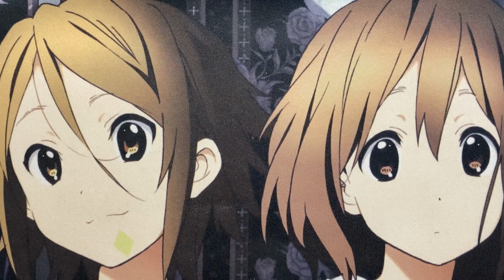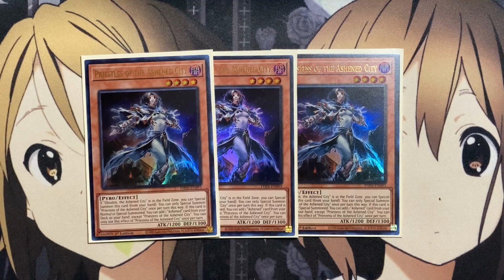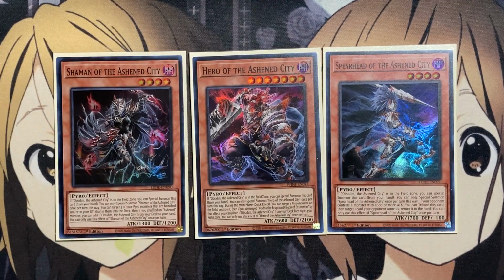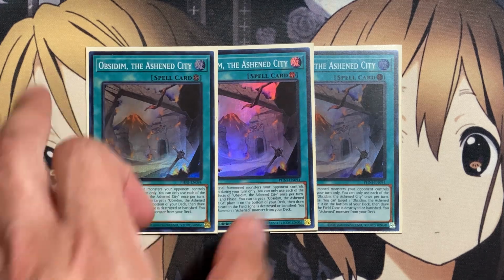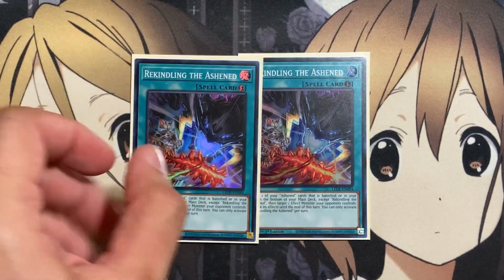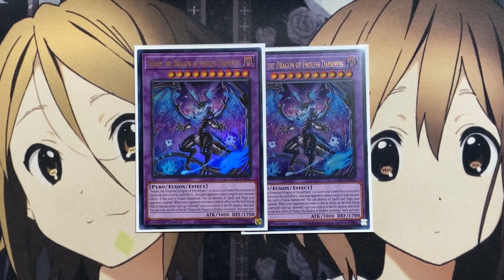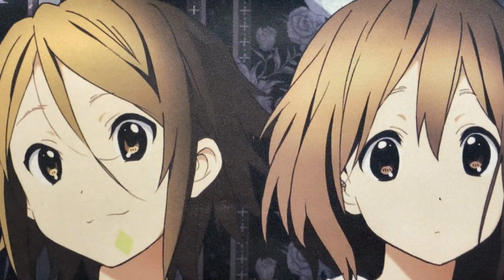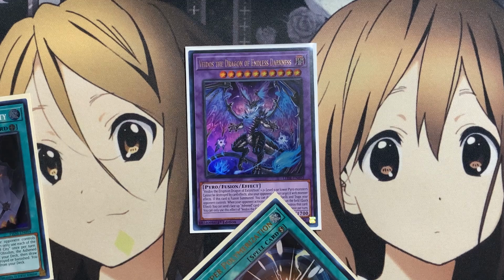My Ashened Yugioh Deck Profile for August 2024